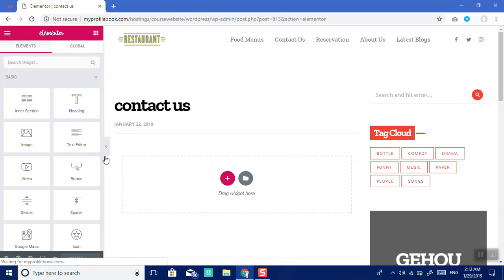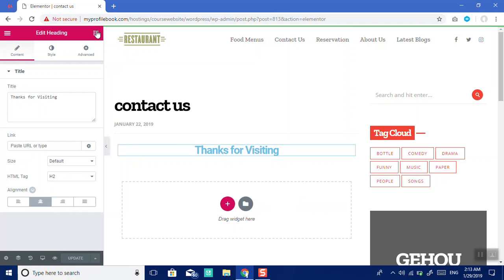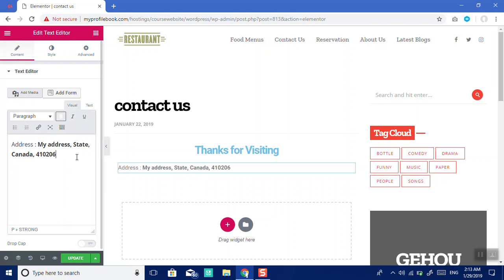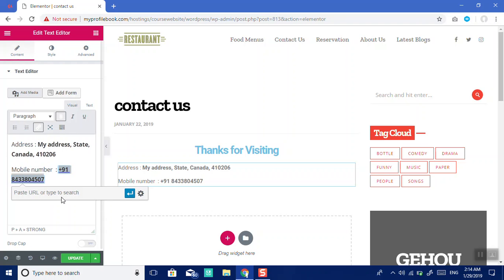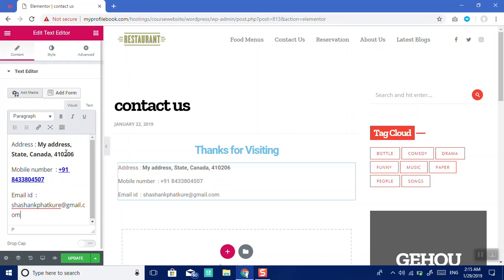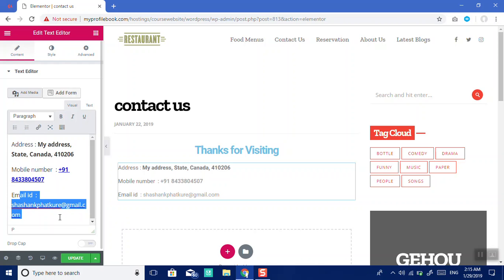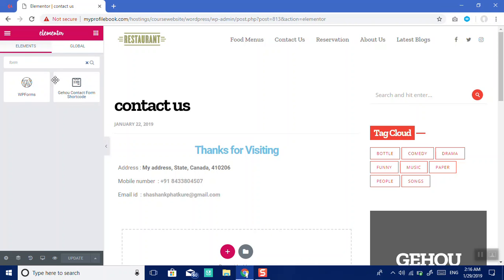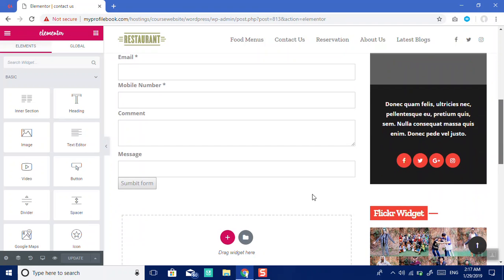Make Restaurant Website - create and customize contact us page using elementor builder wordpress wp